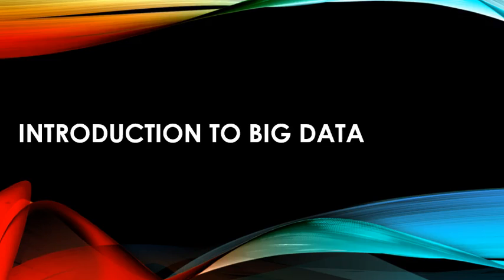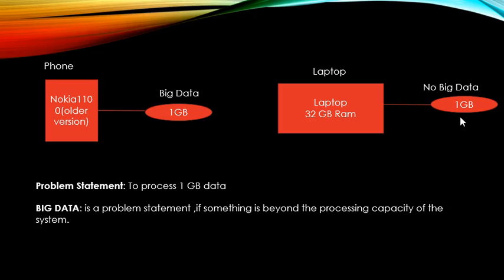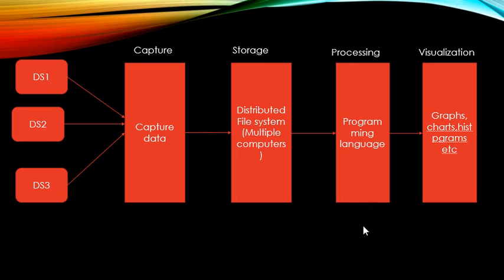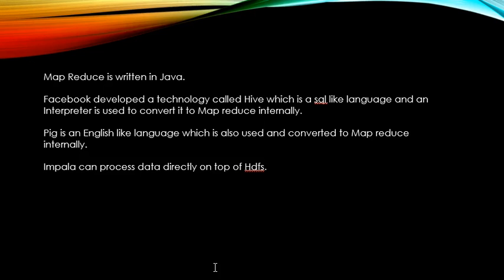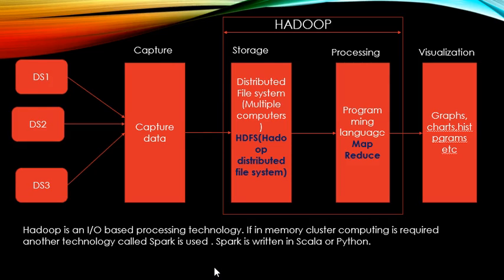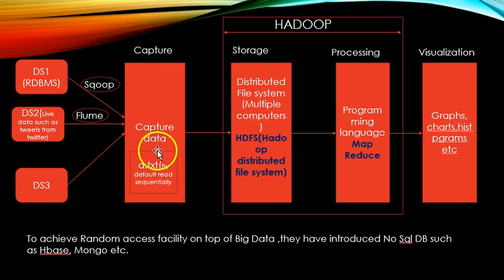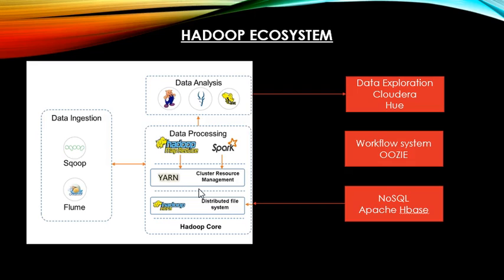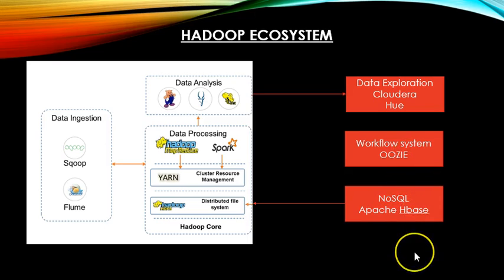Intoduction to Big Data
This video explains the concepts of Big Data,Hadoop and how it addresses the Big data challenges and Hadoop ecosystem .